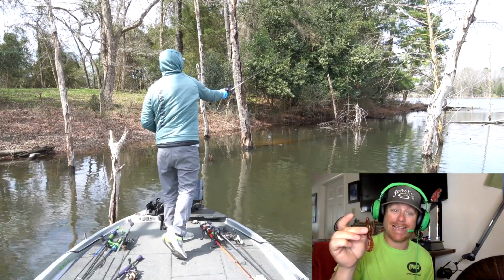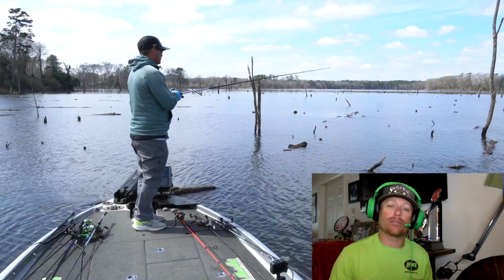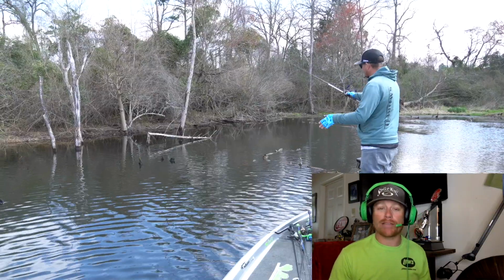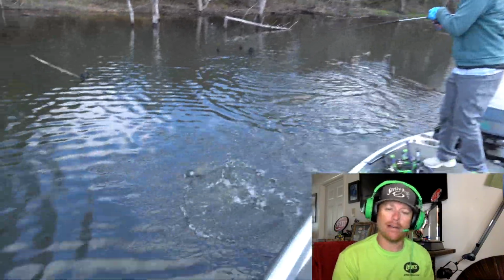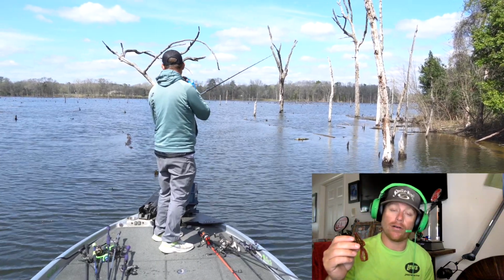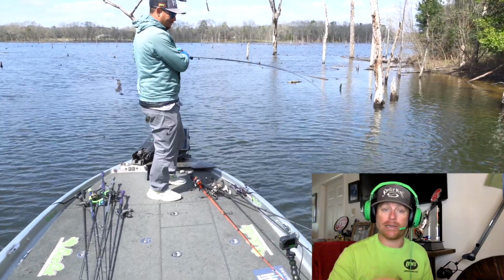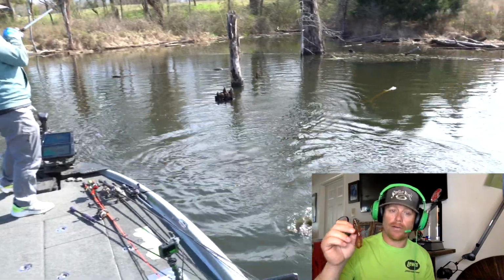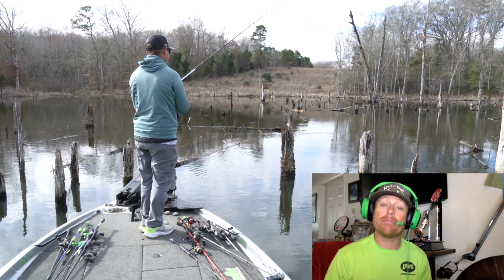How to Not SUCK While Sight Fishing for Bass! (Baits Included) (Ep. 108)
In this episode of Pro Secrets Exposed, I breakdown a few of my favorite baits to use while sight fishing for bass, why size matters on your baits, and exactly what weight sizes to use for optimal performance. Also, at the end of the video I give a little nugget about sunglasses that you don't want to miss! This fishing tip series will post at 3pm CST everydayish until I can't do it anymore!